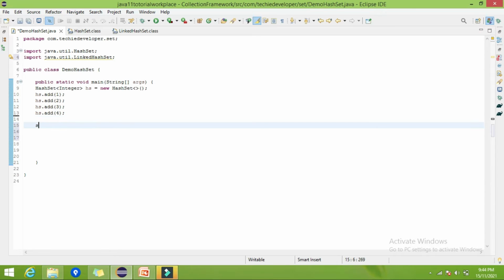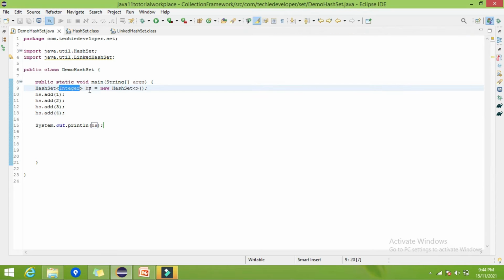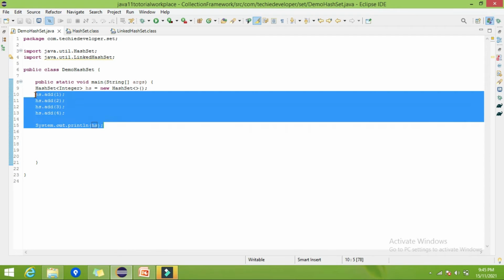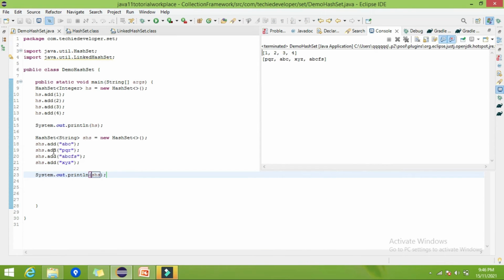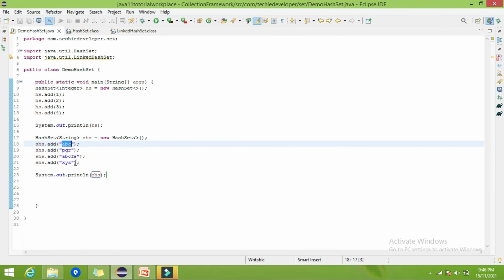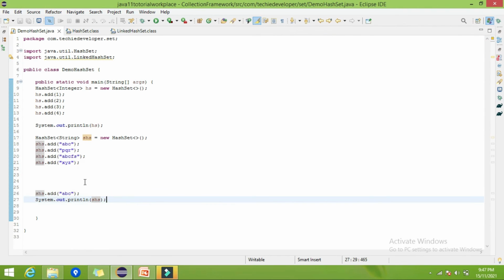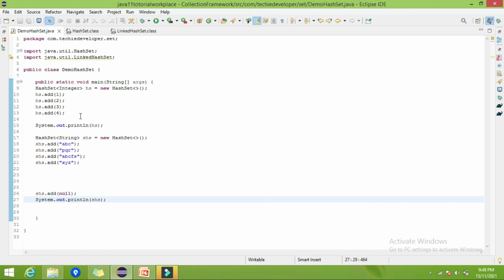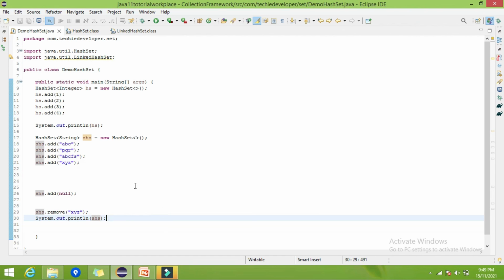32. HashSet Demo example in collection Framework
HashSet Demo example